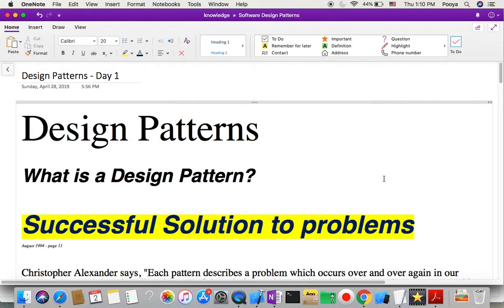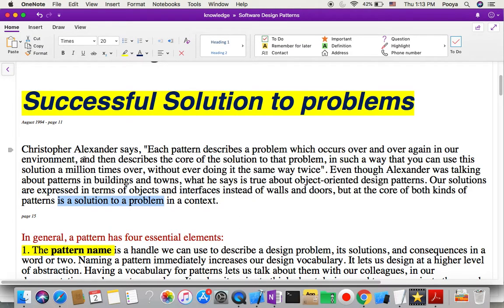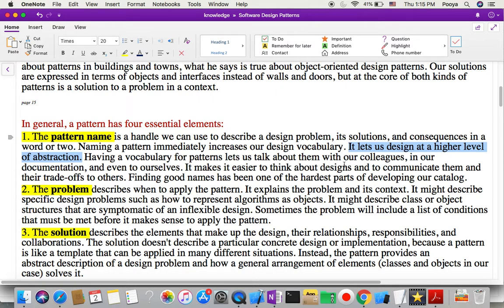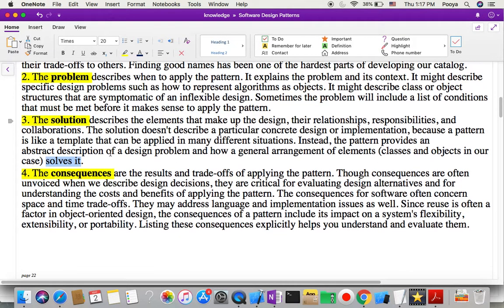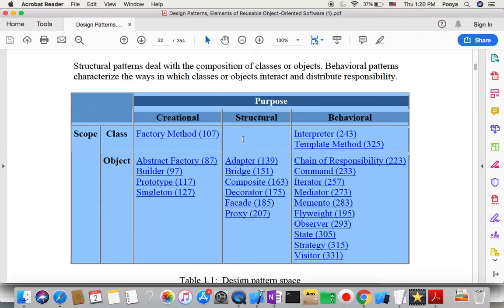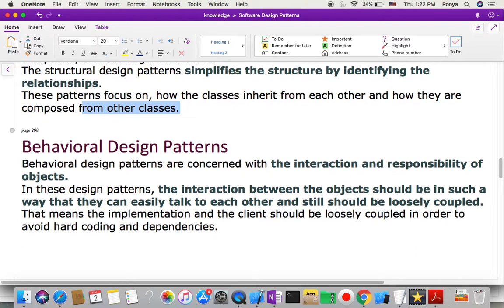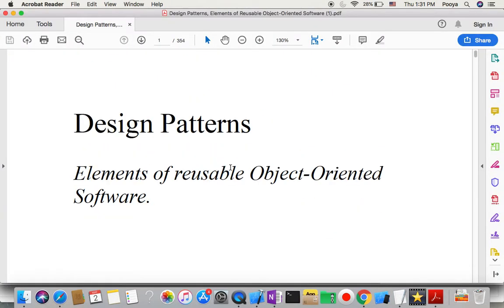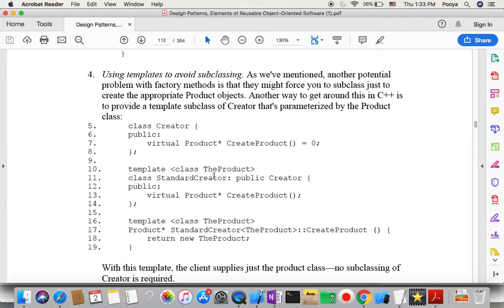Interview Theory, Tutorial, #1 - Design Pattern - Creational, Structural, Behavioral (Purpose/Scope)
Welcome to

Interview Theory, Tutorial, #01 P1- Design Pattern - Creational, Structural, Behavioral ( Purpose / Scope )

• Design Patterns: Elements of Reusable Object-Oriented Software
• by Addison-Wesley Professional

Design Pattern, Creational, Structural, Behavioral,  Purpose,  Scope,  swift, java, kotlin, problem , solution , consequences , Coupling, Decoupled, loose coupling, tight coupling, heavy coupling